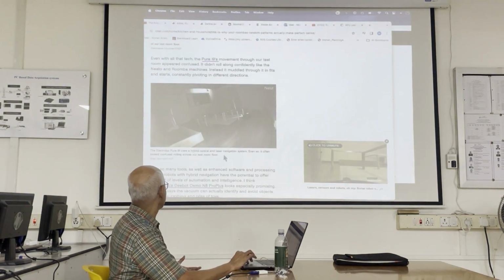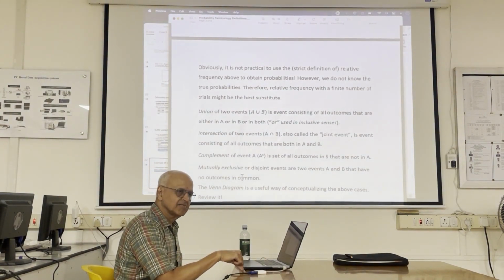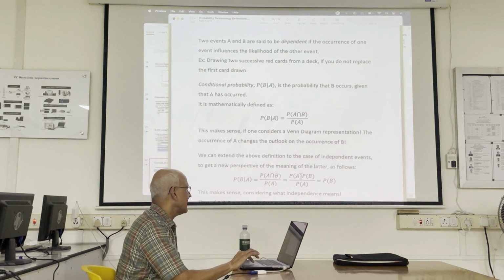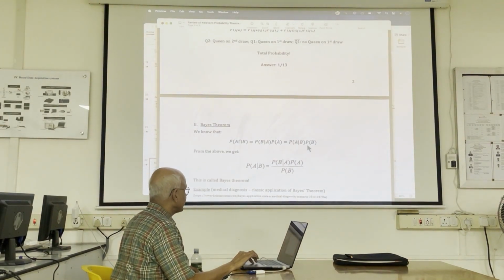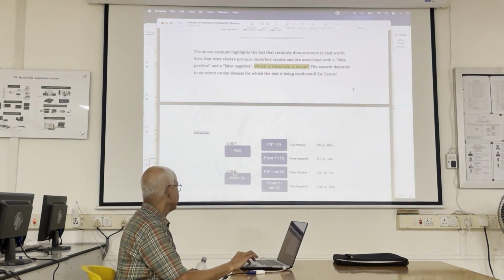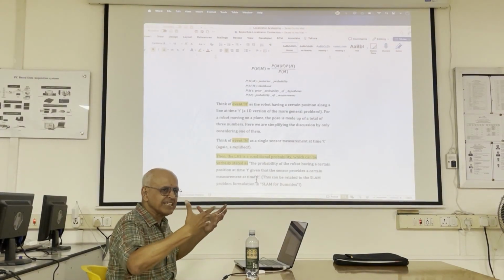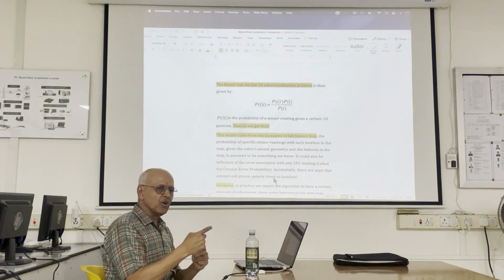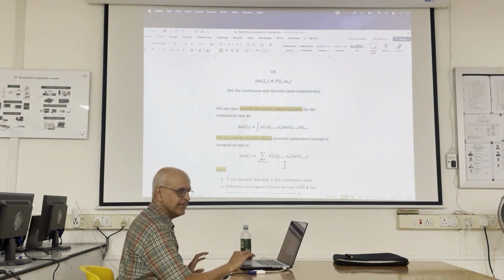Fundamentals of Robotics and Introduction to ROS (02/03/24) part 1